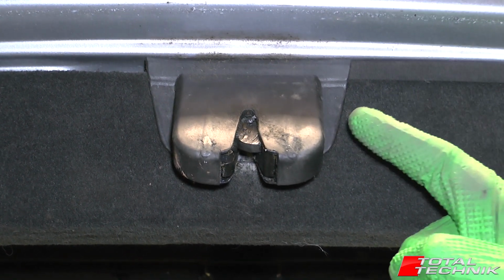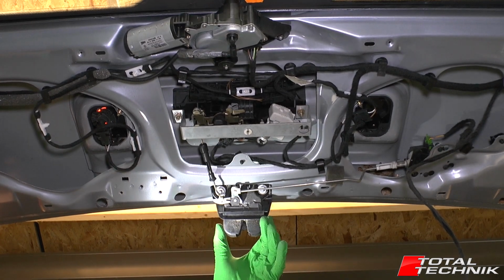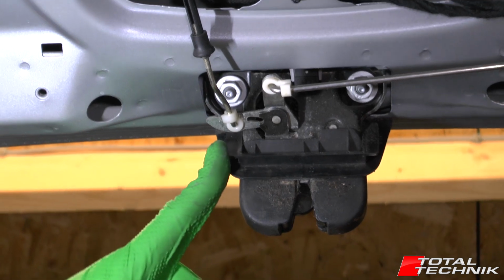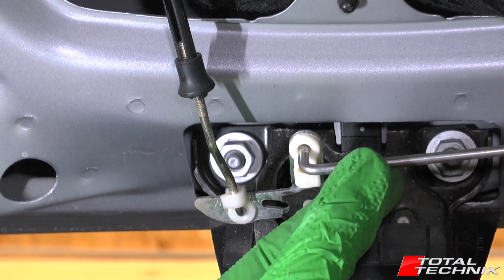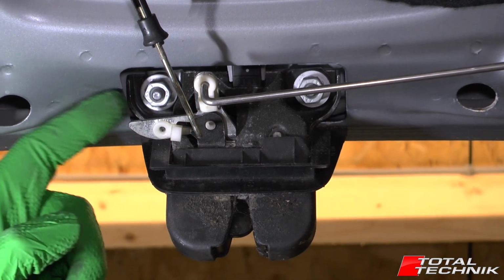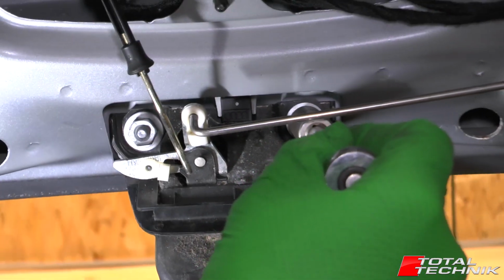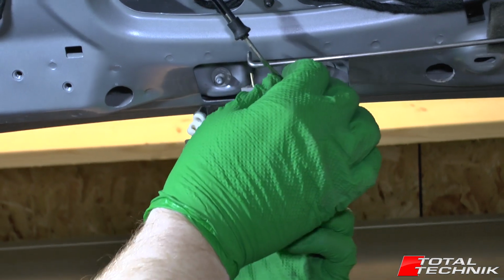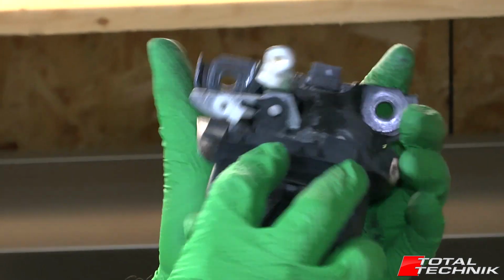How to Remove Boot Tailgate Lock (Avant) - Audi A6 S6 RS6 - C5 -1997-2005 - TOTAL TECHNIK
This video will show you how to remove the Boot (Tailgate) Lock on your Audi A6, S6 or RS6 (C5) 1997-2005.

Video by TOTAL TECHNIK